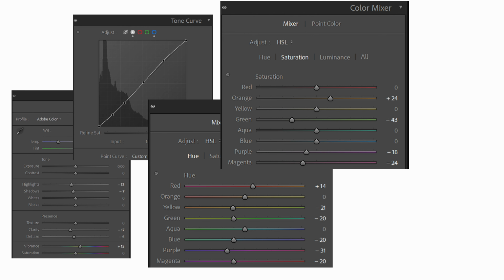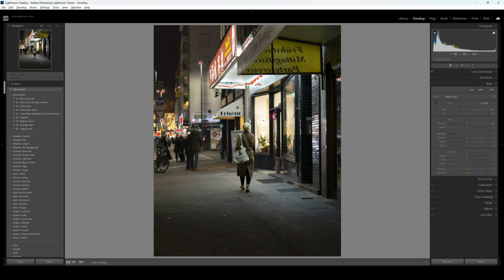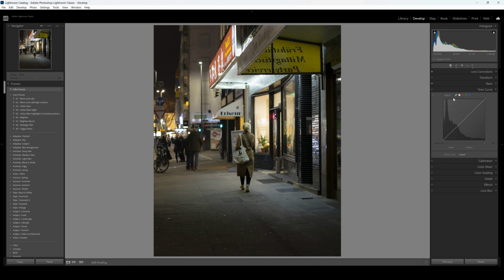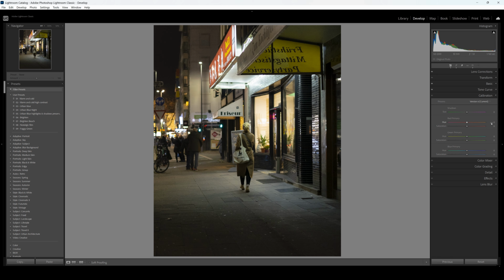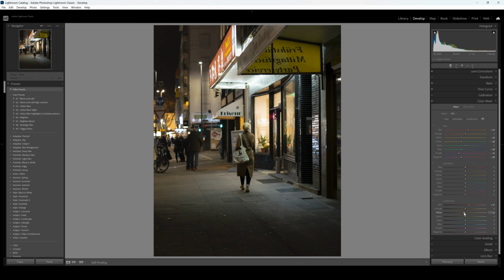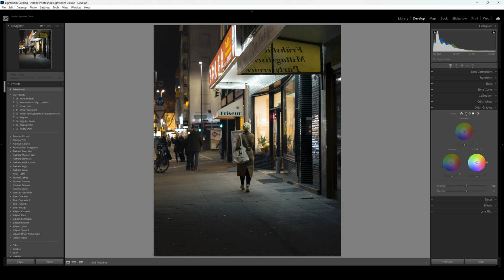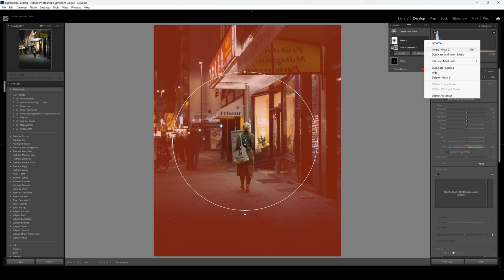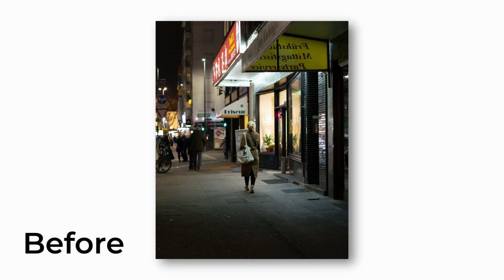How I edit in Adobe Lightroom (Step by Step)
In this video, I talk about Editing photos in lightroom to emphasize the story and feelings of it.

Hi, I'm Richard — I'm geeking out about photography, storytelling, reading, and visual language. I'm here to share what I'm learning about Photography and visual storytelling.

TIMESTAMPS
0:00 - Intro
00:35 - The reason behind my edit
08:24 - Tone Curve (Contrast)
10:16 Presets
11:26 - White Balance
13:45 - HSL
18:55 - Color Grading (Tone Curve)
20:52 - Color Grading (Color Wheels)
22:35 - Masking
22:50 - Sharpening